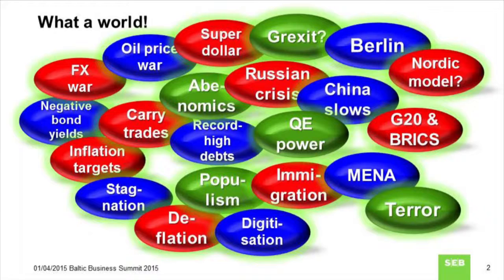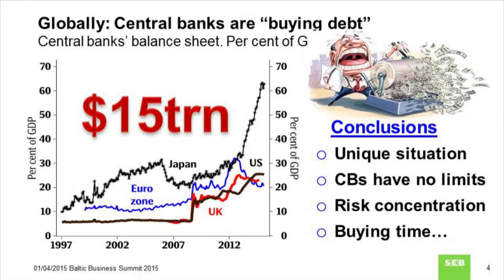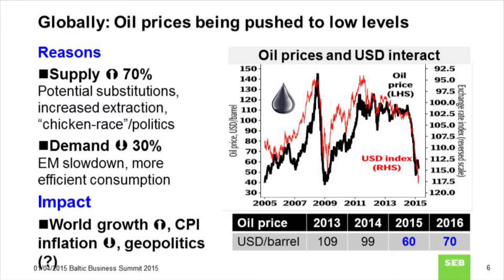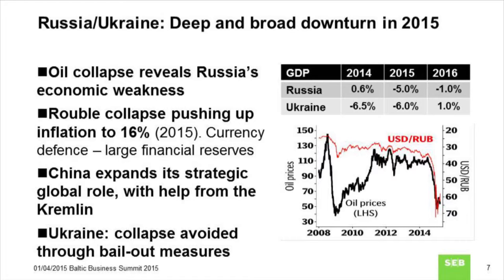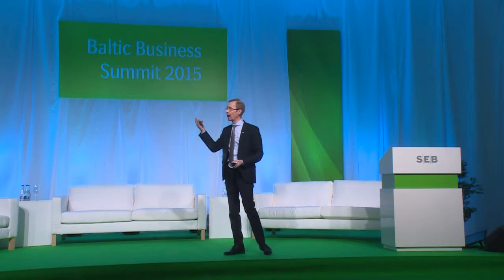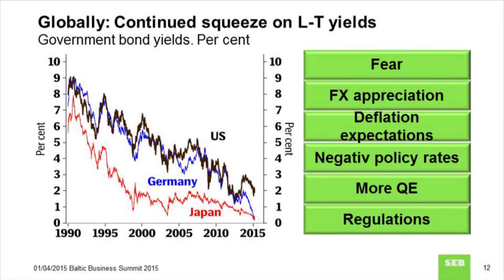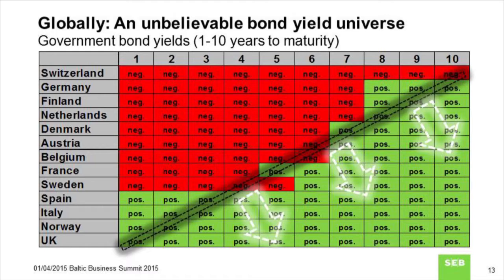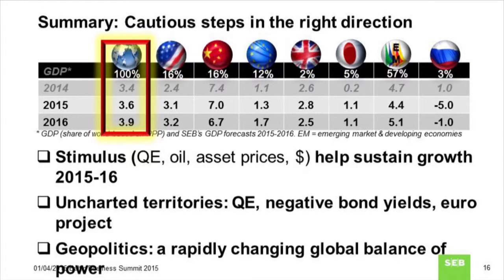Robert Bergqvist: How to successfully navigate in today’s economic environment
Robert Bergqvist, Chief Economist of the SEB Group, declared that today‘s economic situation in the European countries and all over the world is unique and that analogous situation was not observed previously.